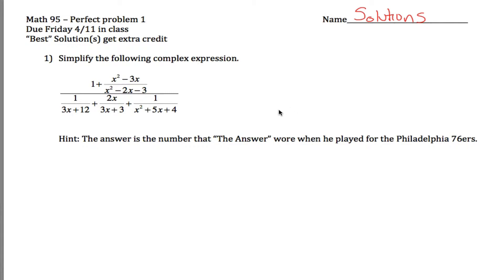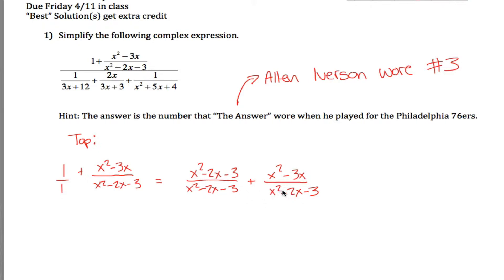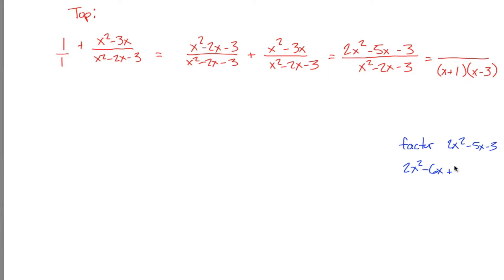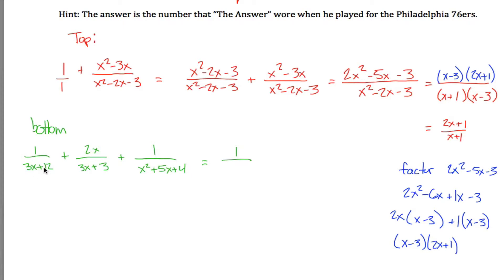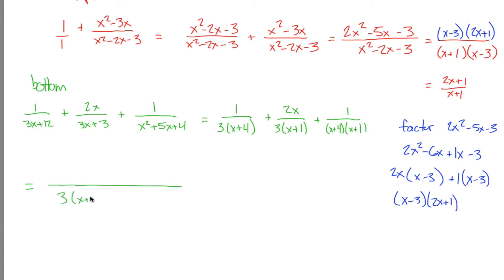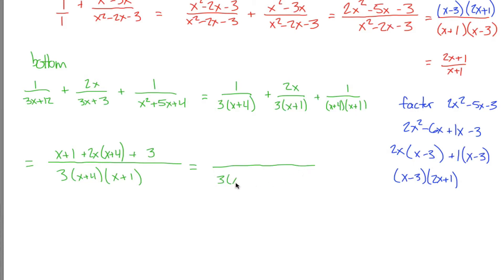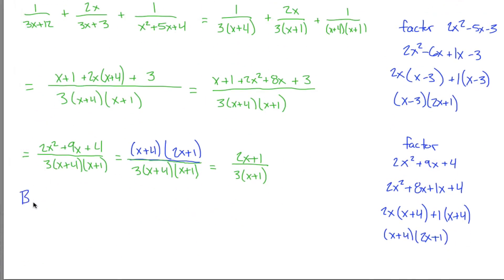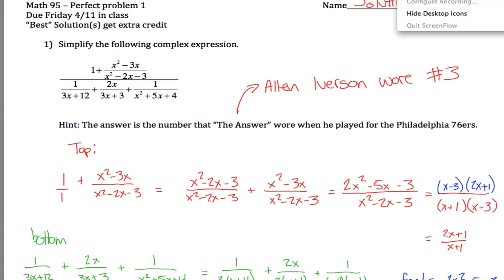(Hard) Complex rational expression example